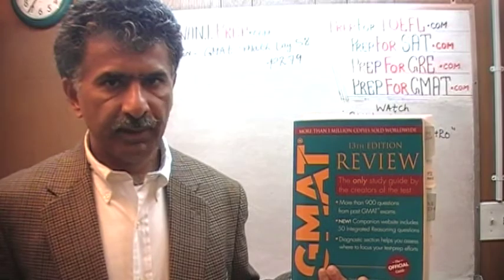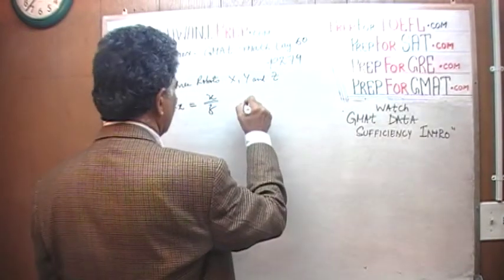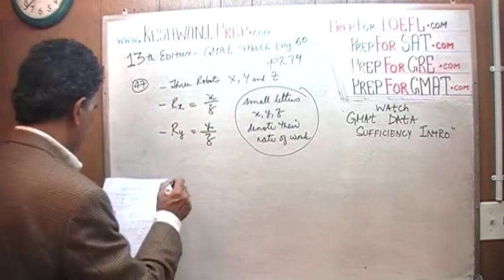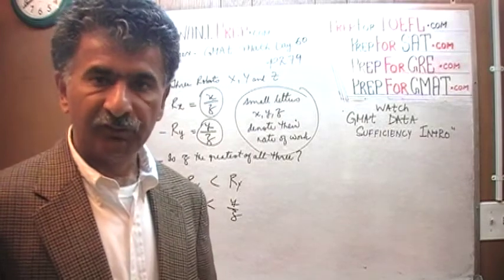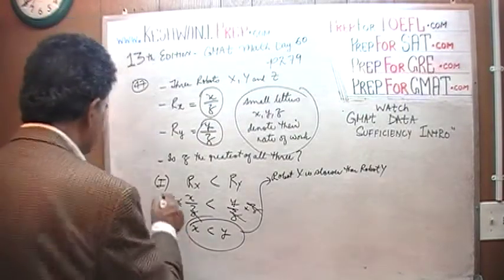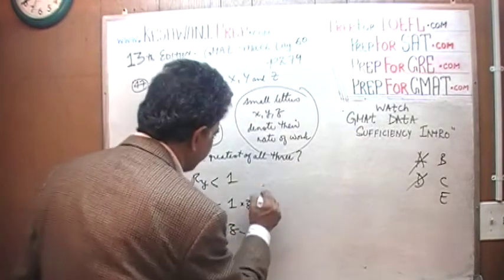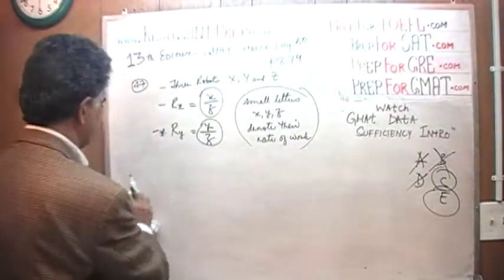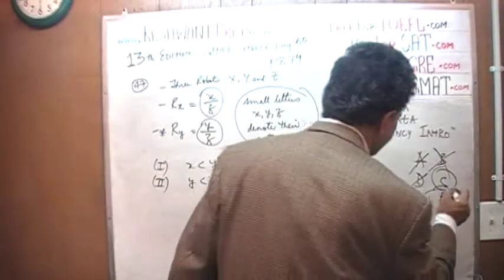GMAT Review 13th Edition, Day 60, p279, ds47, Data Sufficiency, Prep Tutor via skype GMAT, GRE, SAT